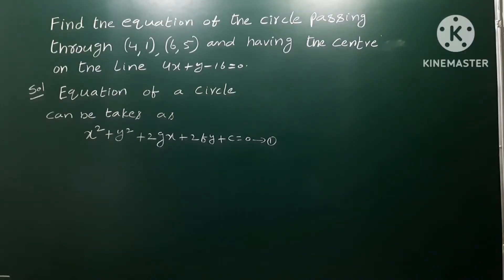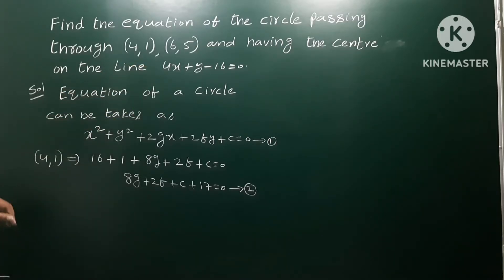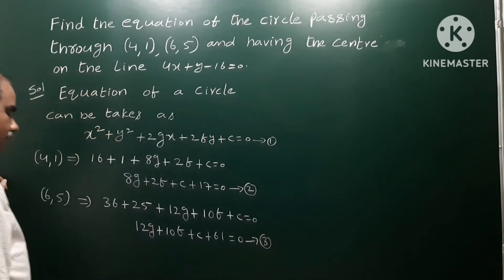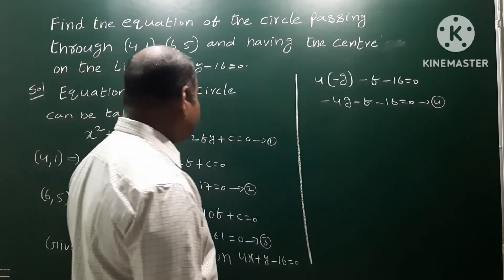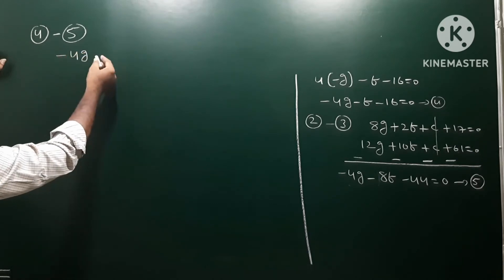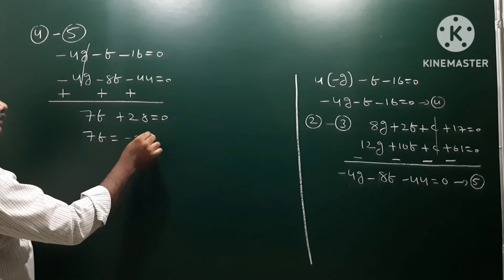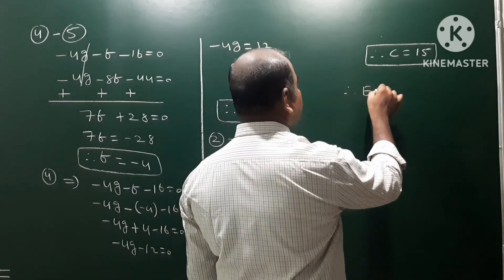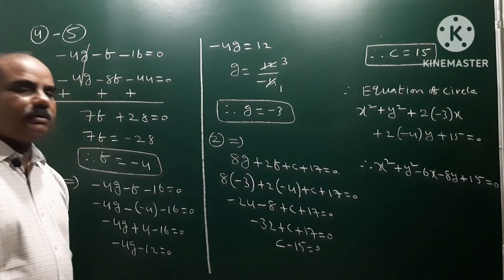Equation of circle passing through (4,1),(6,5) and centre lies on the line 4x + y - 16 = 0